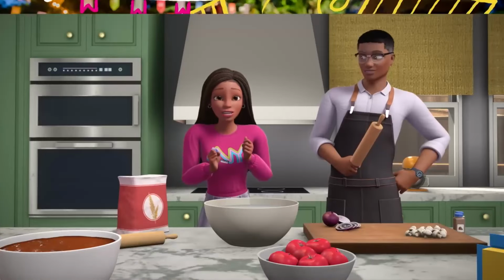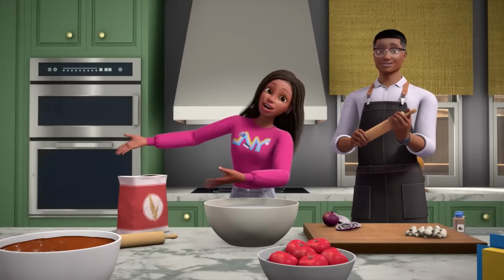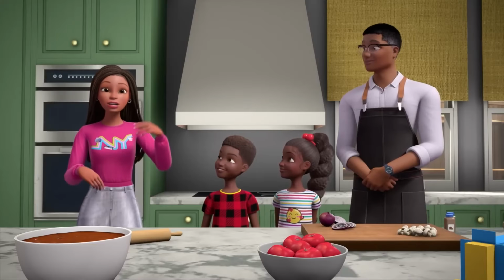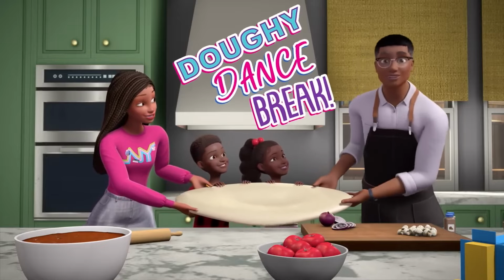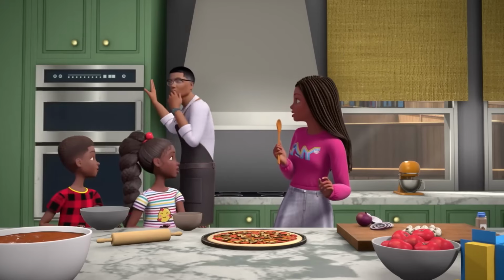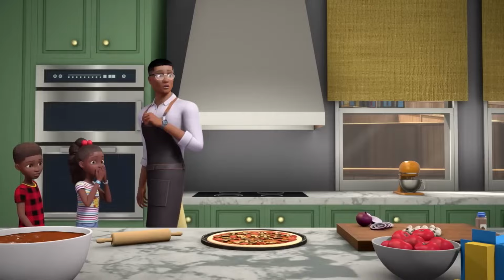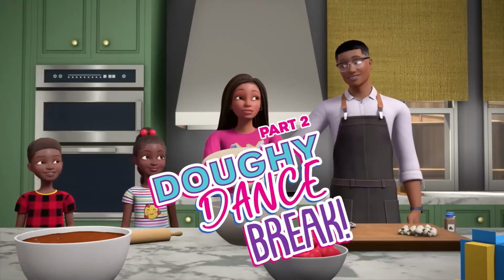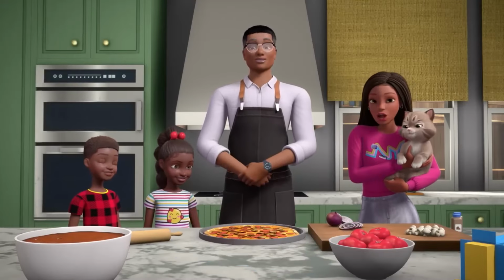Make Your Own NY 🍕! | Barbie Life In The City | Barbie Clips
Barbie shows you how fun is to make a NY style pizza with your family!

About Barbie:
For over 62 years, Barbie has led girls on a path to self-discovery and helped them to imagine the possibilities. After over 180 inspirational careers, Barbie—along with her friends and family—continues to inspire and encourage the next generation of girls that they can be anything.

Make Your Own NY Za! 🍕 | Barbie Life In The City | Clip